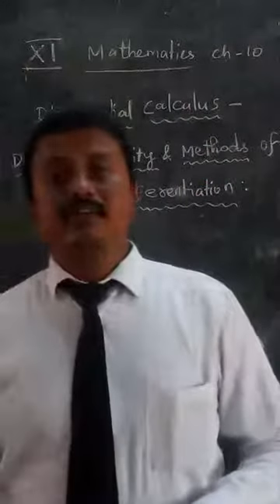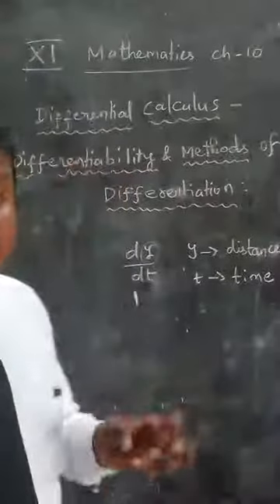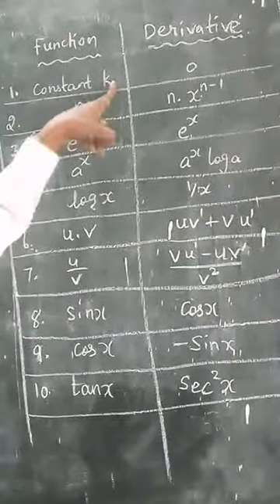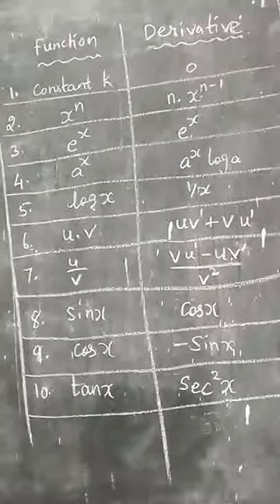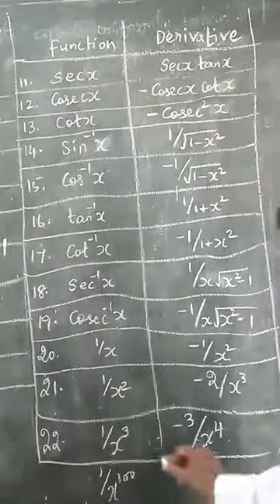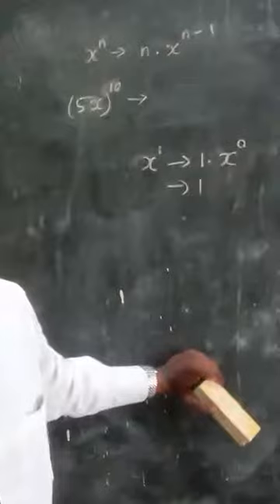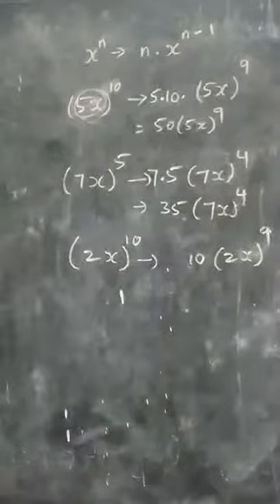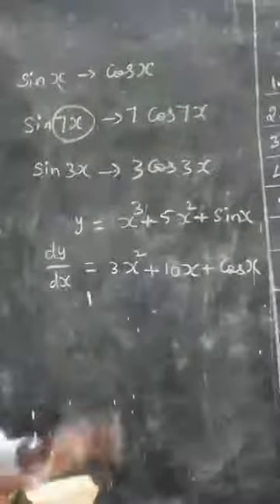11th ch10 introduction